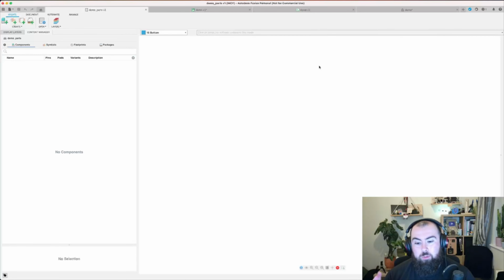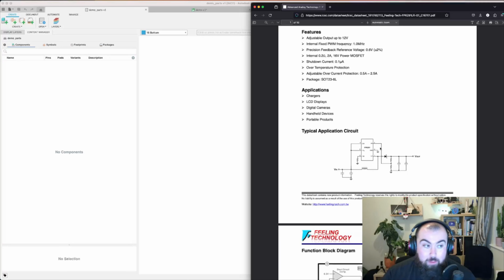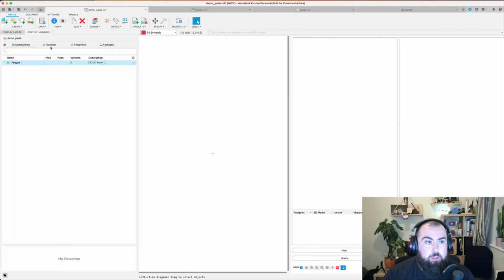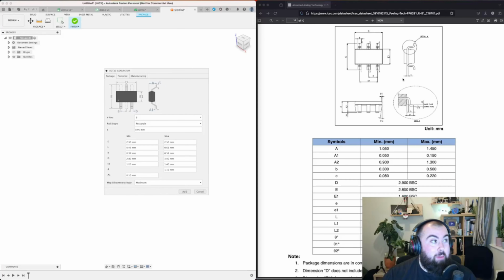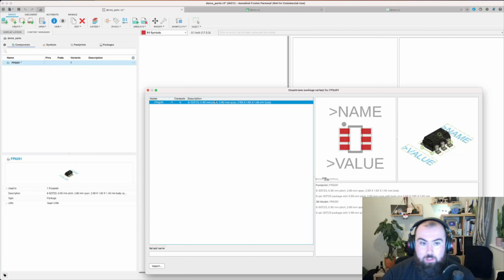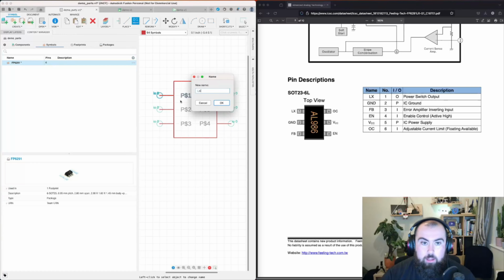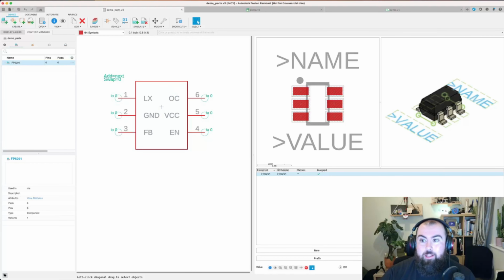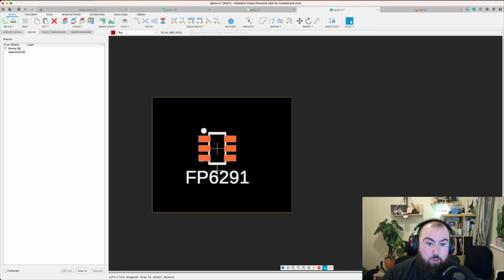Custom EDA Parts - In Autodesk Fusion Electronics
In this video I do a deep dive walkthrough of how to create your own custom electronics parts that you can use in desigining PCBs with @Autodesk  Fusion Electronics.